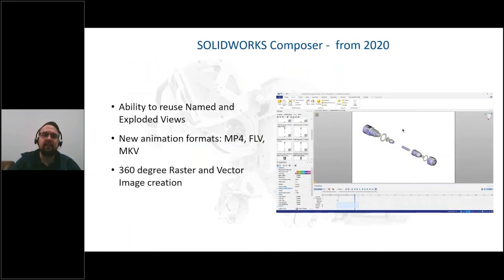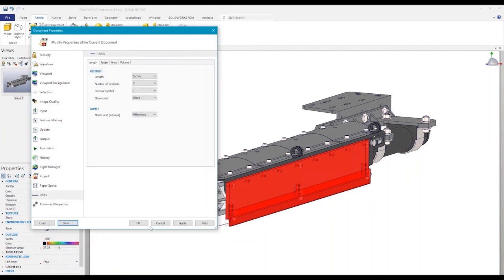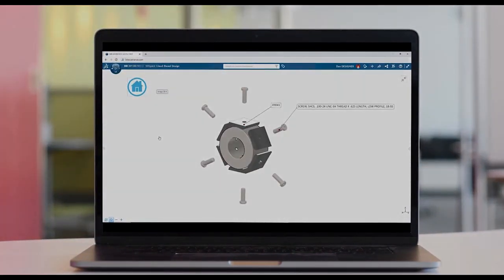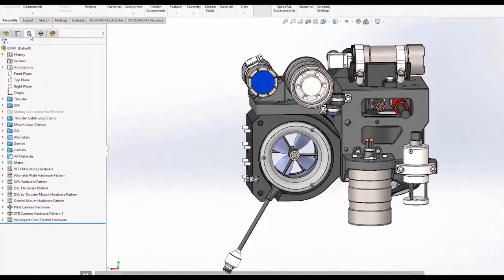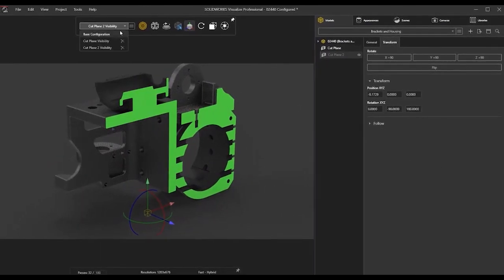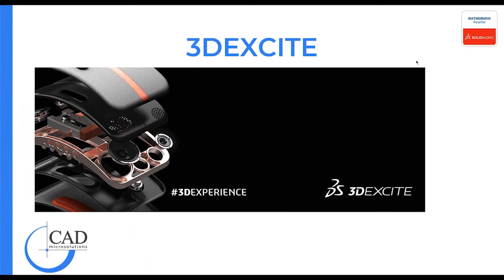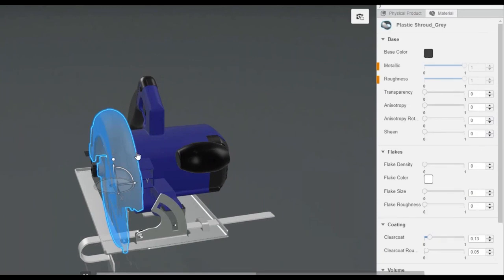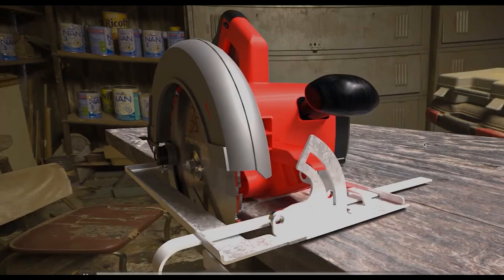Leverage Your 3D CAD Data for Stunning Visuals & Documentation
Watch this session as we take a look at the latest and greatest enhancements from SOLIDWORKS for 2021, and explore all of the ways that these Industry 4.0 solutions are enabling Canadian innovation and easing the adaptation to change.

What you can expect from this session:
- A look at the latest features and enhancements introduced to SOLIDWORKS Composer and Visualize in 2021
- An overview of cloud-based tools to streamline your documentation and visual marketing materials
- A discussion on how businesses are leveraging AR and VR to produce stunning visuals for their products
- A live Q&A with experts in visualization, documentation and AR/VR